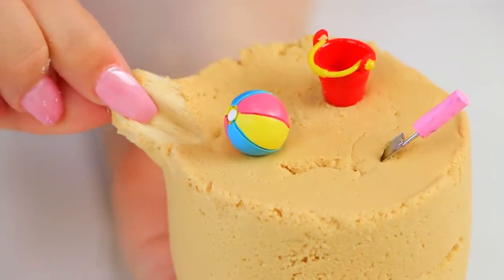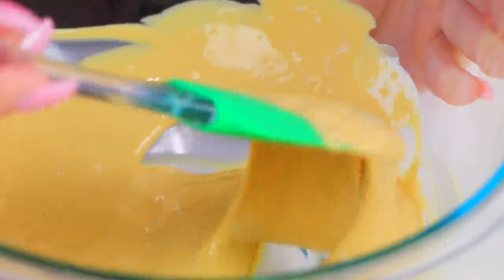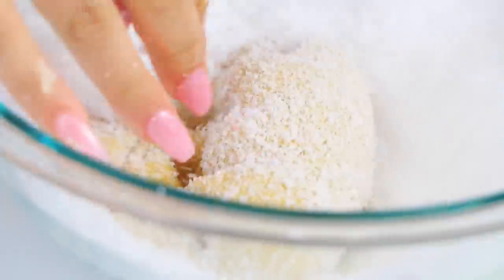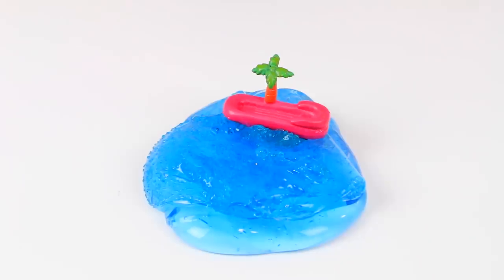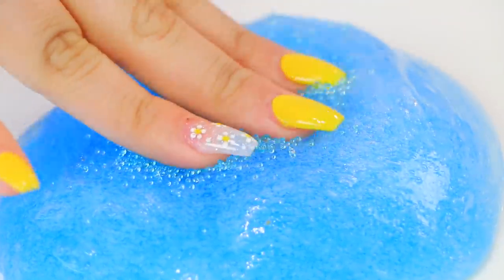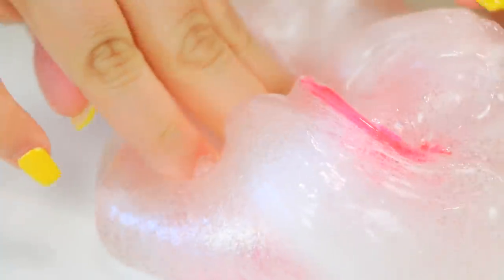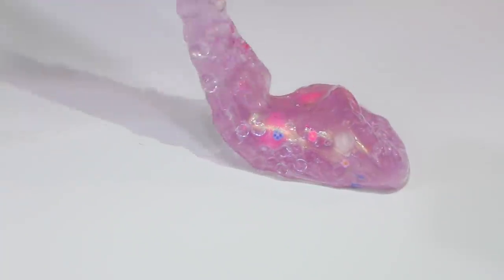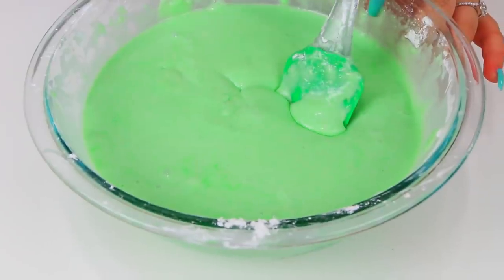4 DIY Summer Slimes! Pool Party, Beach Sand Slime, Jell-O Slime & More!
Thanks to Jell-O Play for helping make the Create Your Summer tour possible!
COME HANG WITH NATALIE, WENGIE AND ME ON TOUR!!!

Follow Jell-O Play!